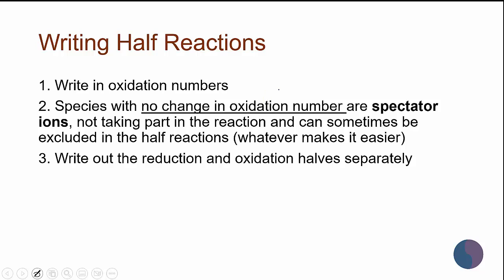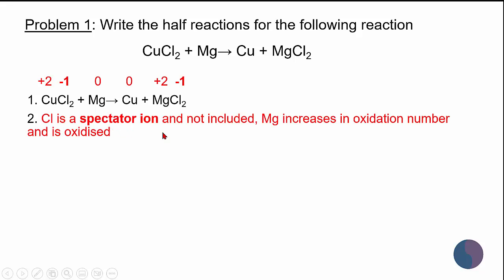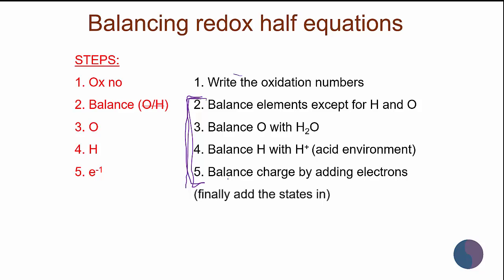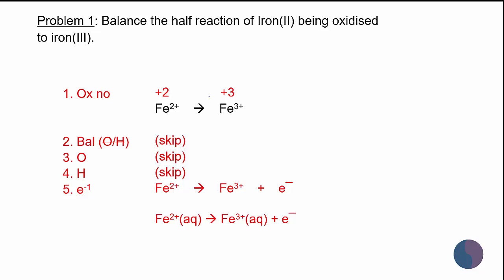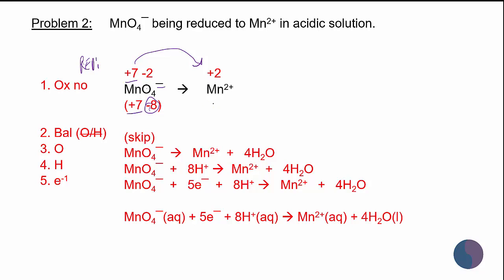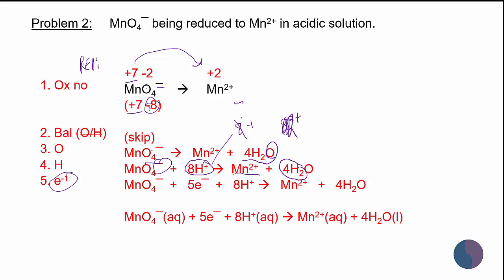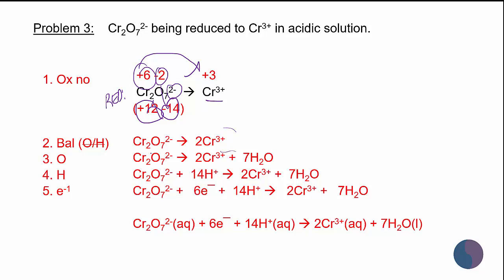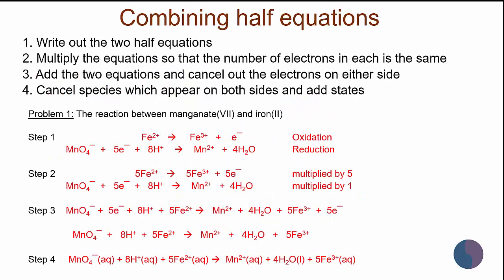Redox half reactions and balancing